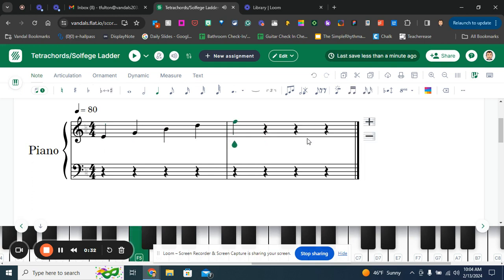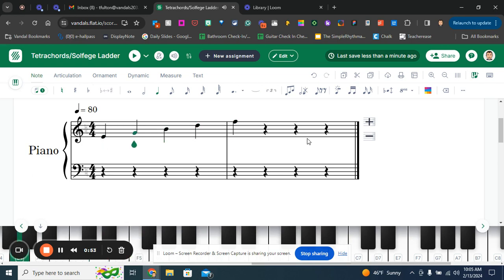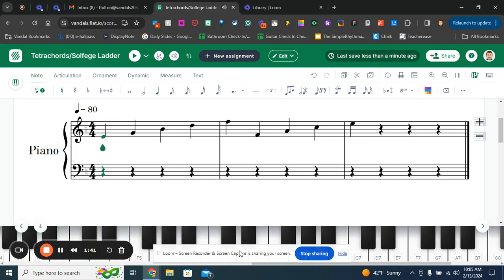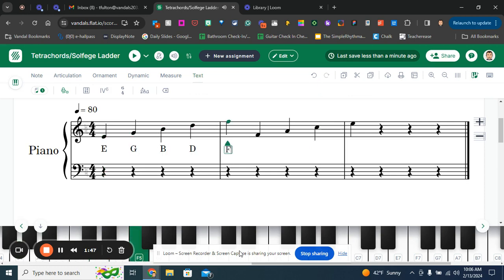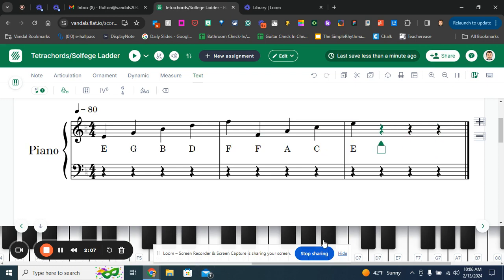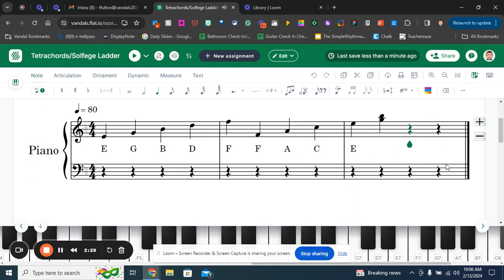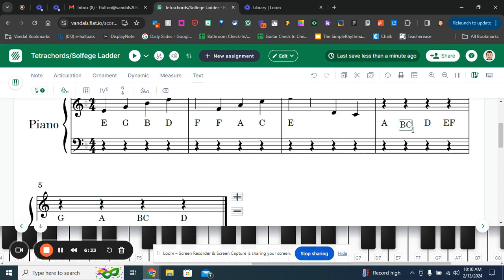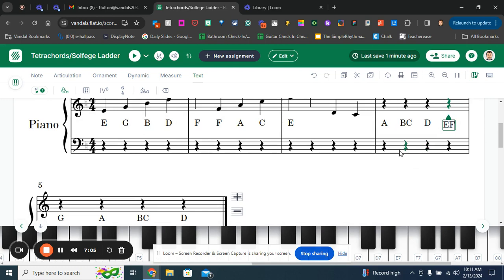Tetrachords Part 1 Info Review